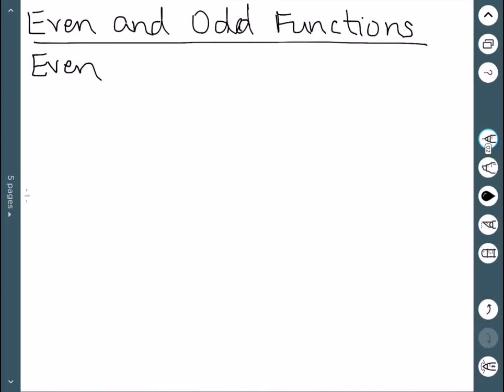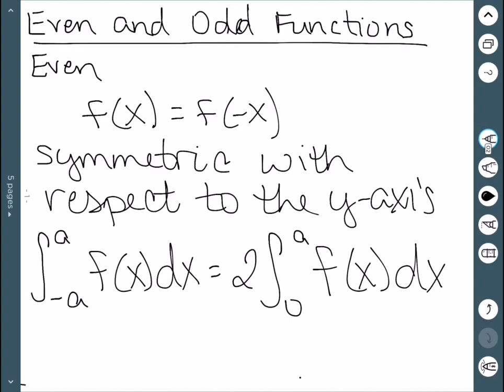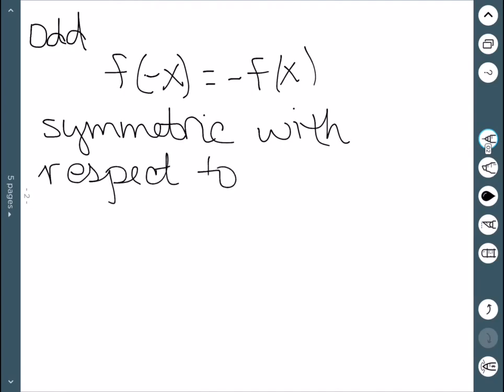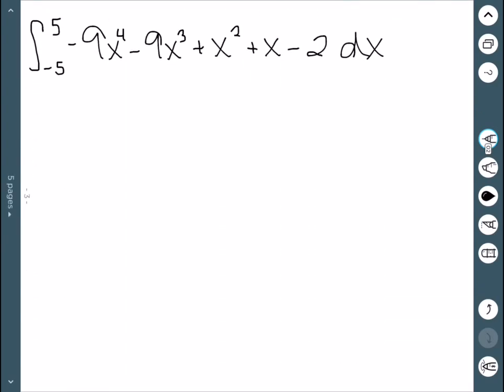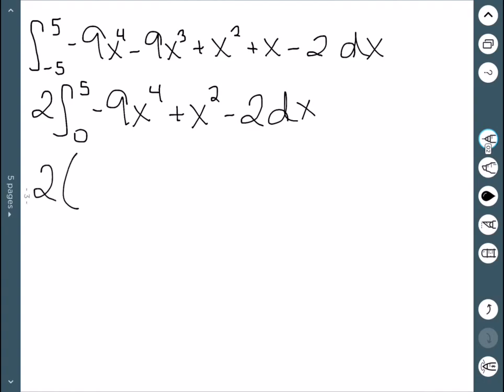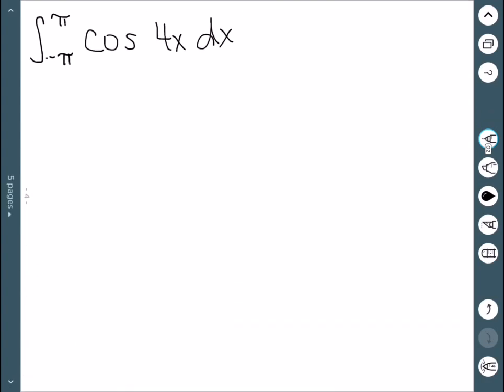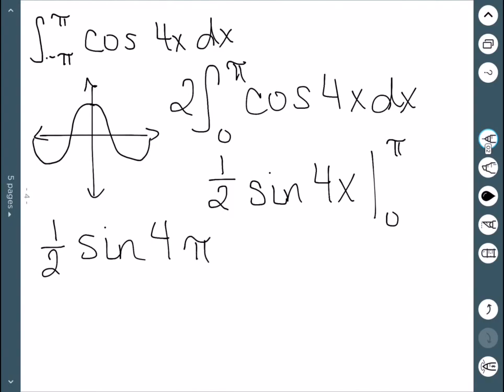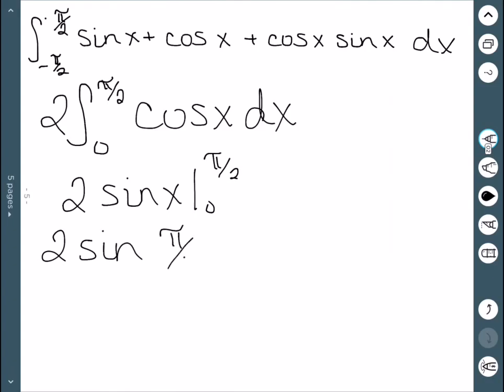Even and Odd Functions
We define an even and odd function, both geometrically and algebraically. We then discuss how to more easily evaluate particular integrals of these functions.